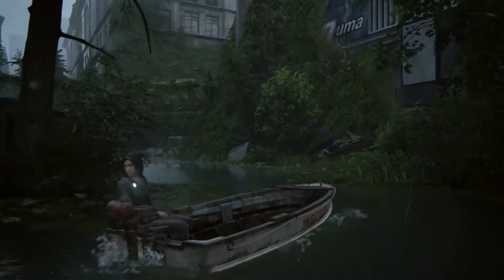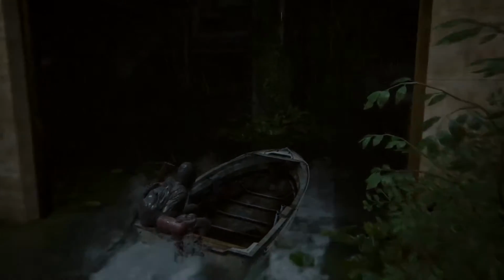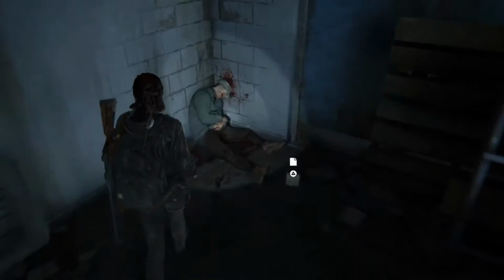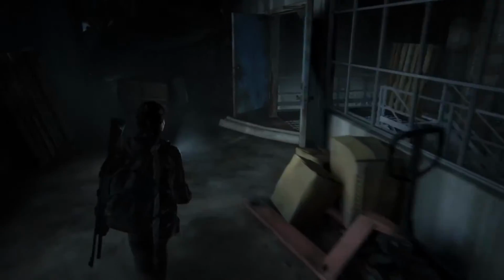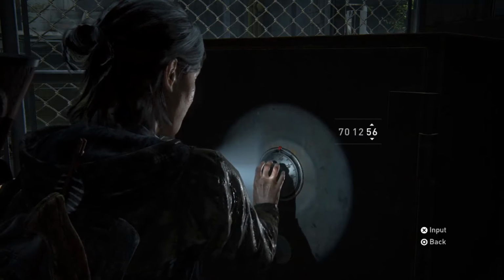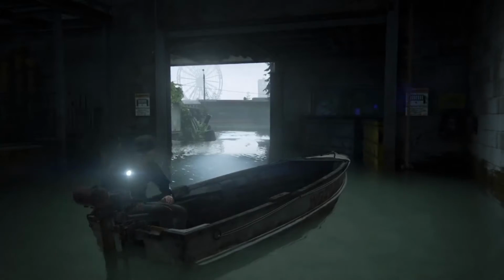The Last of Us Part 2 #24 Swimming with the Fish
Swimming in a thunderstorm sounds like a great idea.